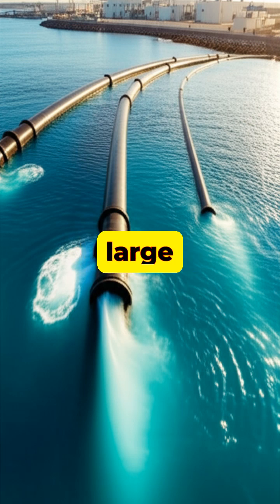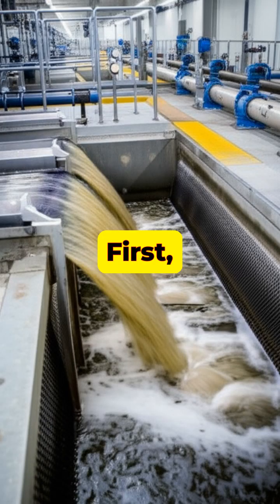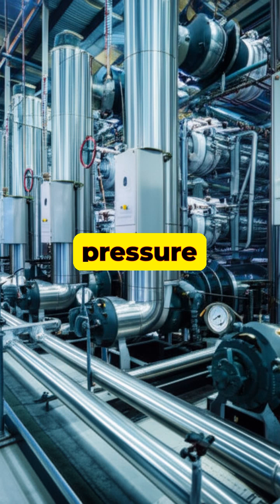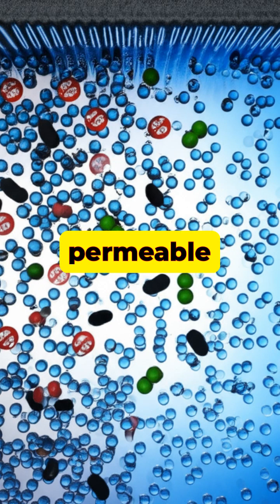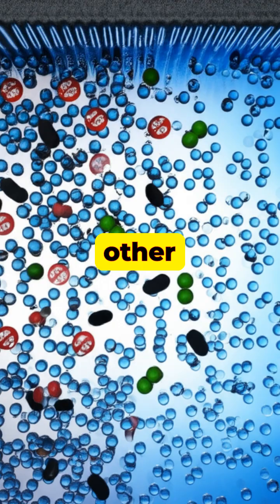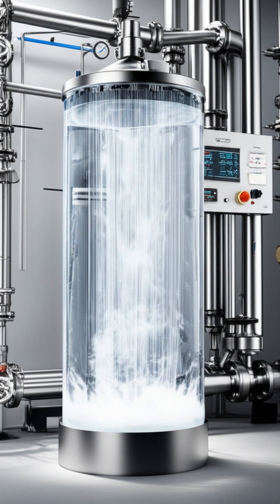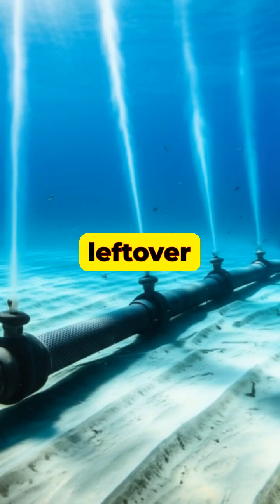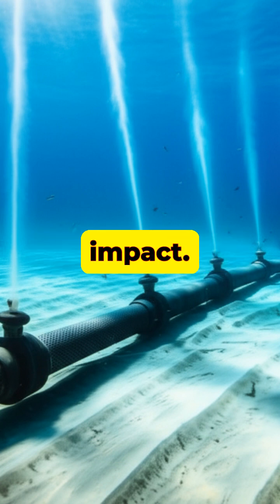How We Turn Saltwater Into Drinking Water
Ever wondered how we can drink ocean water? This video breaks down the incredible science of desalination, the process that transforms salty seawater into fresh, drinkable water.